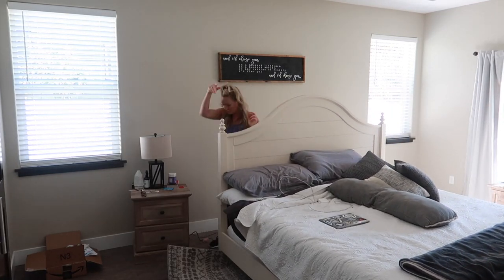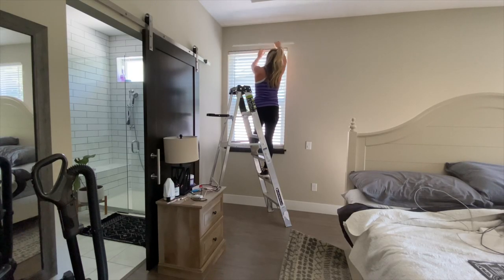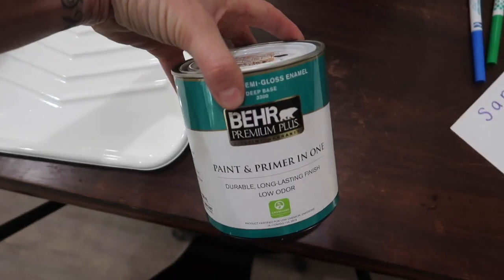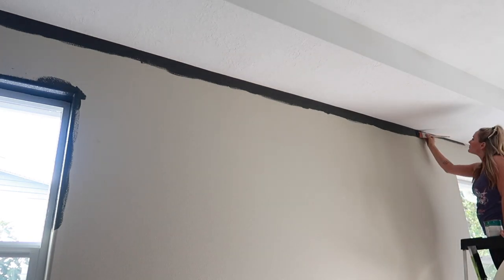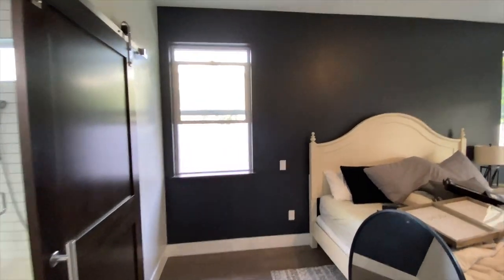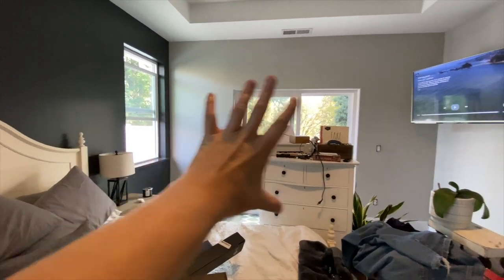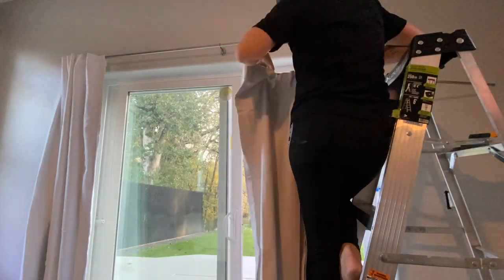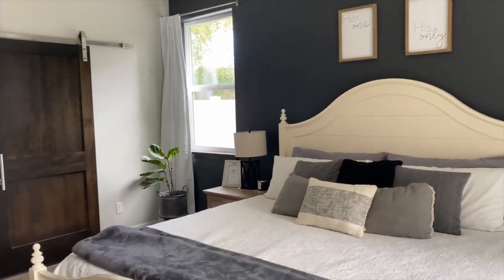DIY MASTER BEDROOM MAKEOVER // Makeover On A Budget // Before & After Transformation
Hi you guys! It's so amazing what some new paint, curtains and decor pieces can do for a space. We are thrilled with how this turned out for under $250!

Paint Colors (Semi Gloss Paint & Primer in one):
Sherwin Williams Repose Gray
Behr Cracked Pepper

😍 Looking for something I have? You might find it here:

COFFEE TABLE: TJmaxx
MAIN LIVING AREA PAINT COLOR: Repose Gray (Sherwin Williams)
BOYS BEDROOM PAINT COLOR: Repose Gray (Sherwin Williams)
BERKLEY'S BEDROOM PAIN COLOR: Cupcake Pink (Behr)
MASTER BEDROOM PAINT: Cracked Pepper (Behr) and Repose Gray (Sherwin Williams)
WOOD PEDESTALS

Write Us!